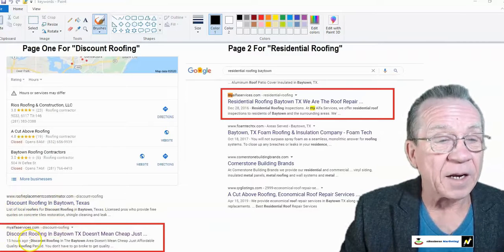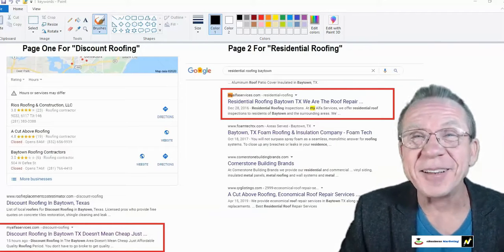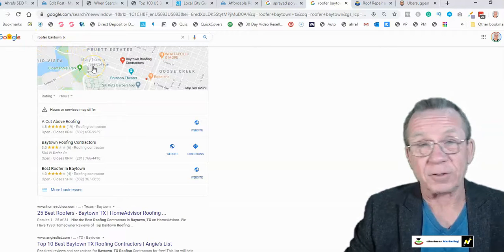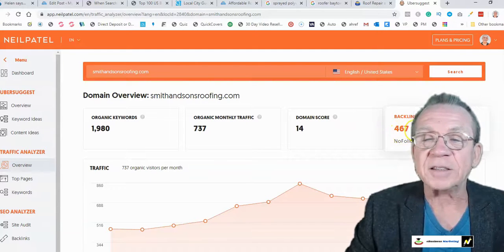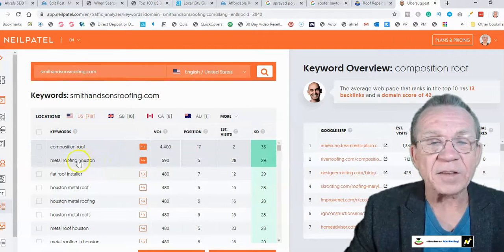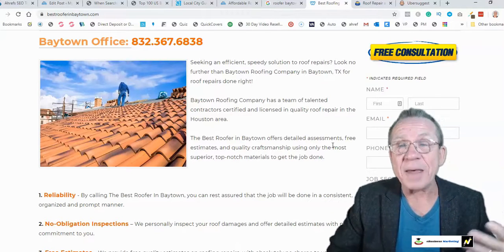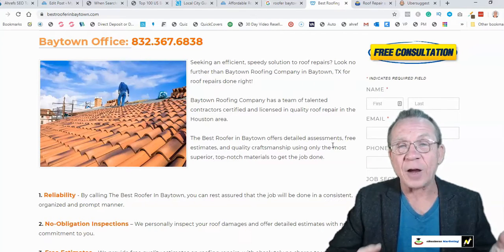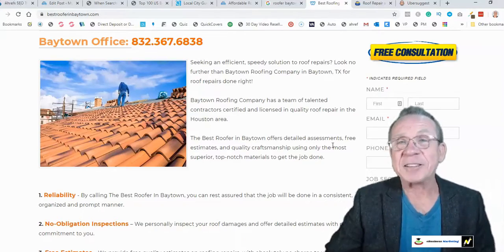howtomakemoneyonline By Using Money Keywords For Your Local Business Using A Free Tool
Learn How To Market Your Business For FREE

In this video, you are going to learn how to make money for your local business online using content that brings the right type of visitors to your website depending on the search intent. We are going to do this by creating content that will rank in the organic search results using targeted long-tailed keyword phrases that your targeted customer is using to find your business. The best part is we are going to be using a free tool to do this.